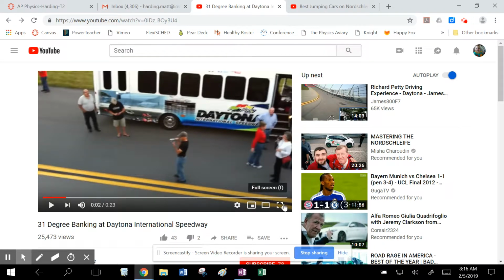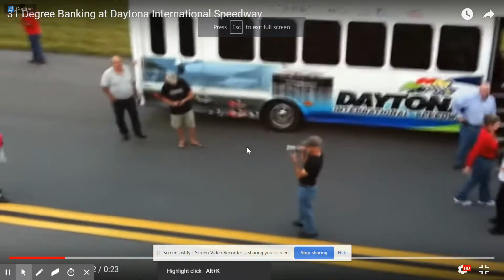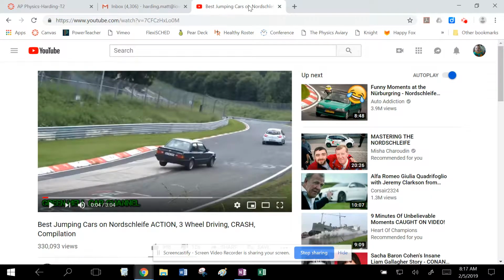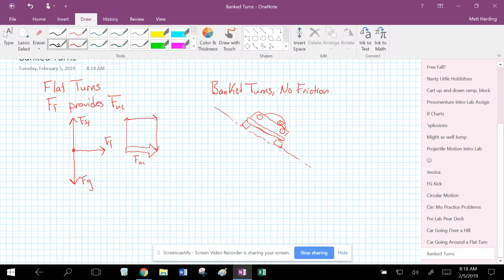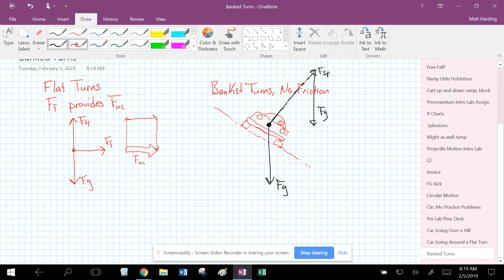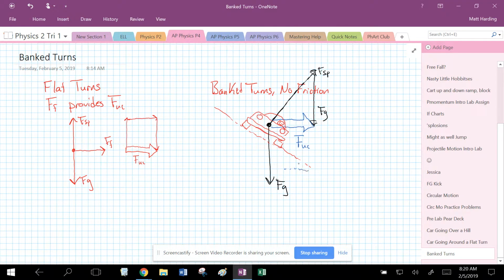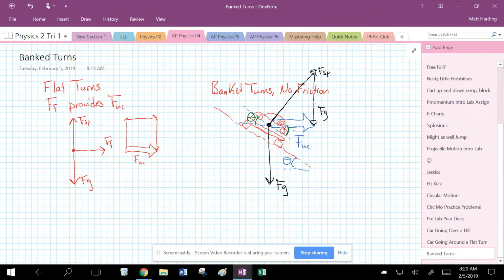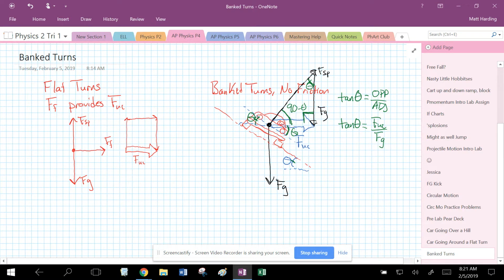Banked Turns No Friction